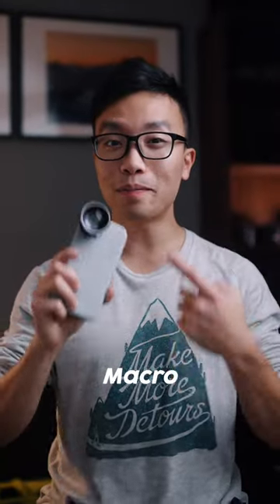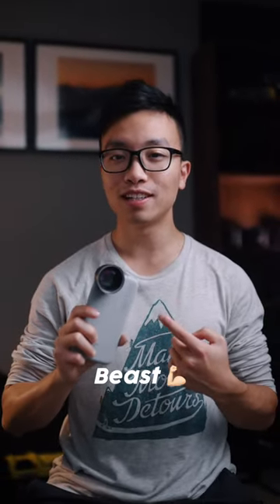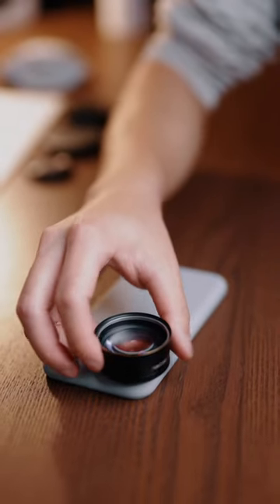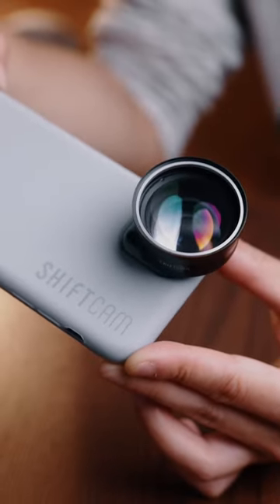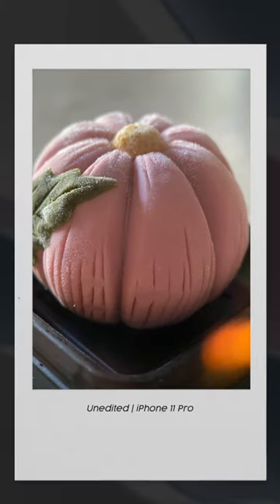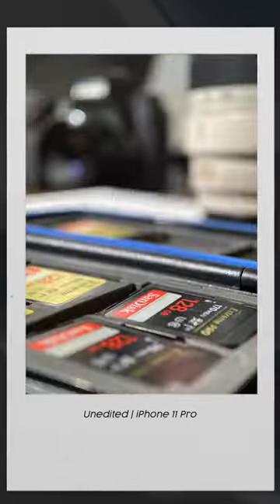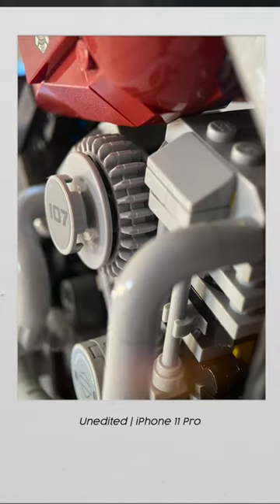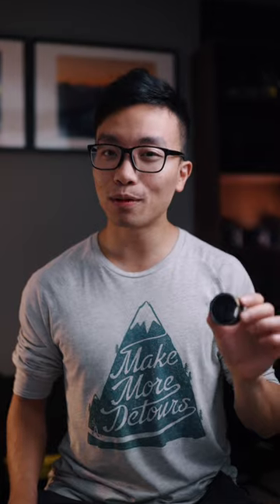Macro Photography with iPhone?